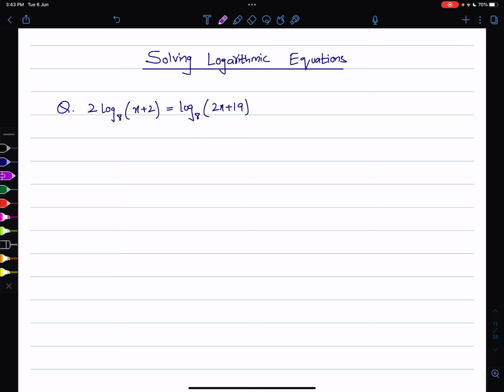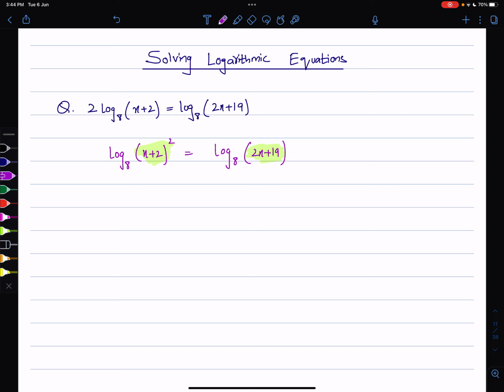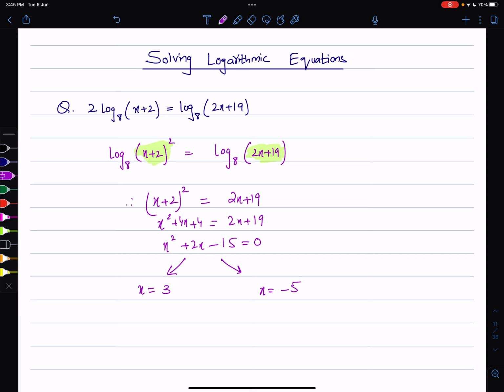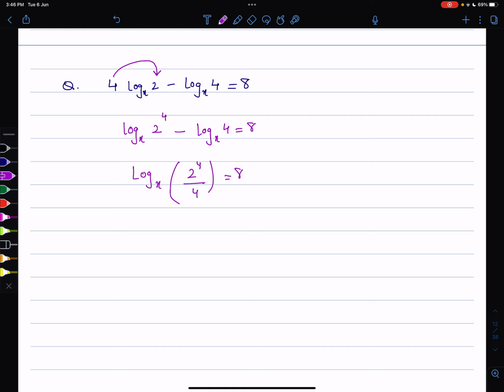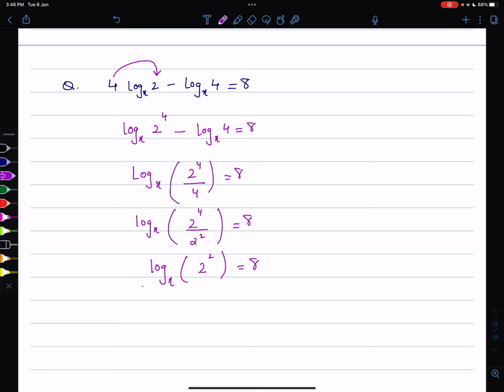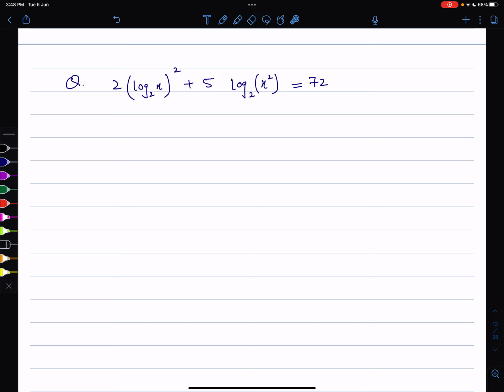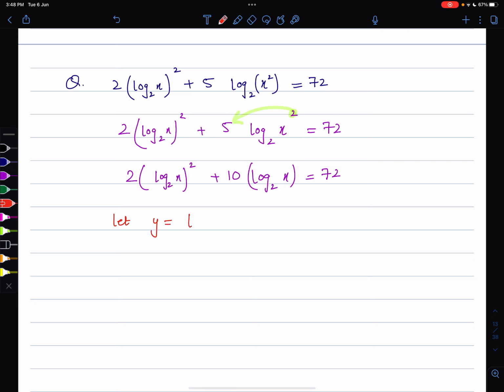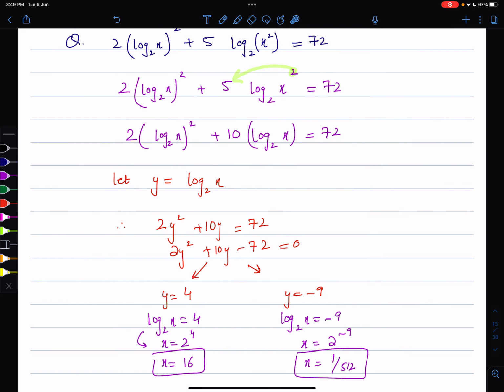Solving Logarithmic Equations | Add Math (4037/0606)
Welcome to another Add Math lesson with Sir Adam Naviwala! In this video, Sir Adam covers "Solving Logarithmic Equations," guiding students through methods to solve equations involving logarithms, specifically for the O Levels syllabus.

This tutorial provides step-by-step examples and strategies, helping you tackle log equations with confidence and clarity, and preparing you for exam success.

For personalized guidance in O Levels Math, IGCSE Math, AS Level Math, and Add Math, consider joining our online classes: